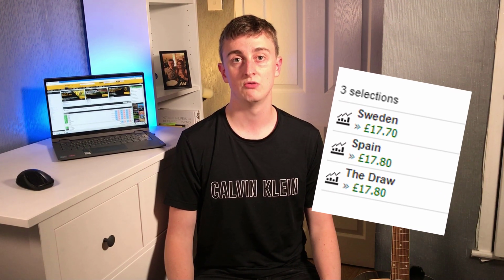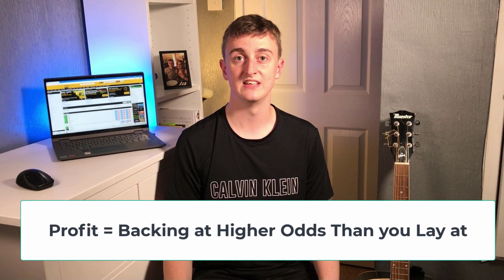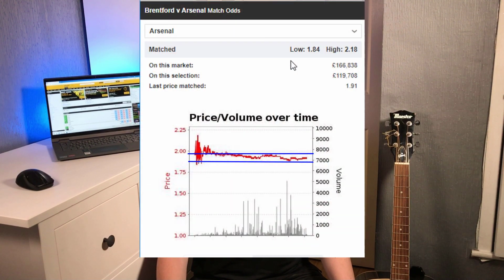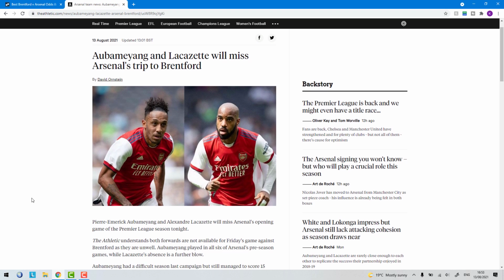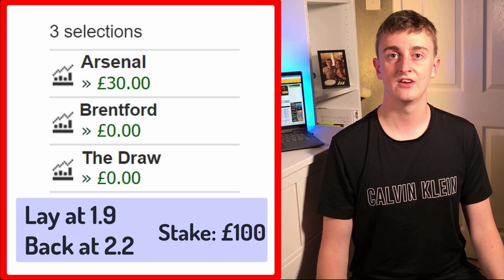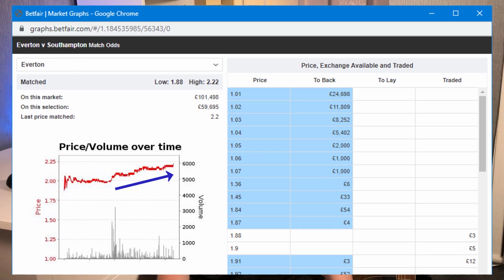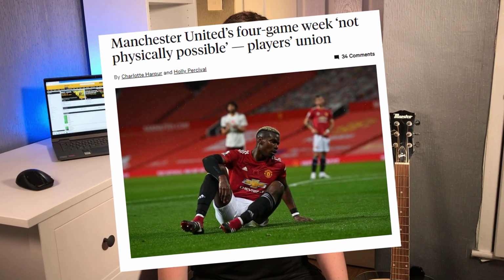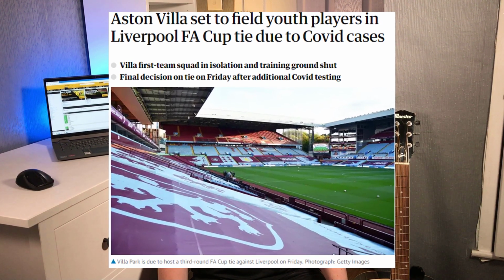Easiest Football Trading Strategy (Make Money Betfair Trading)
There are many football trading strategies out there for both pre-off and in play trading. The easiest strategy I have come across so far when trading football is the anticipation of a drift in a football team's odds before the start of the game.
The strategy involves laying the football team in match odds market and then backing them at higher odds following the release of important team news.

Although this is a football trading strategy, it crucially doesn't rely on what is happening during the game itself, you will have cashed out for a profit before a ball has even been kicked!